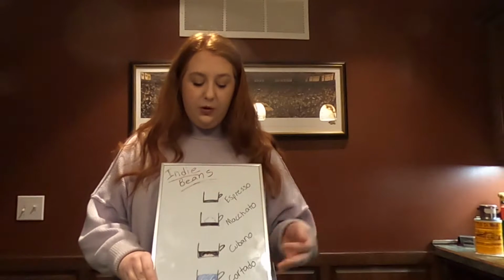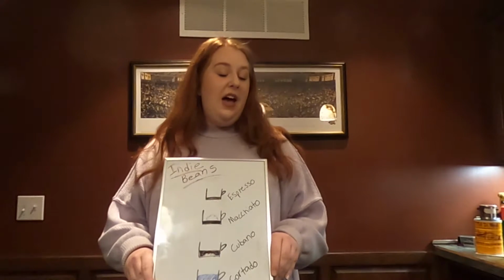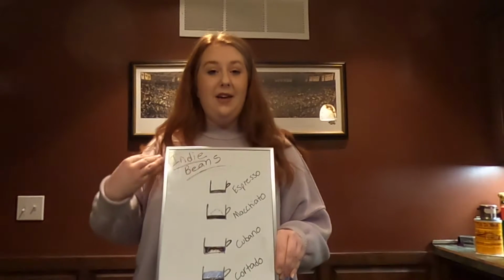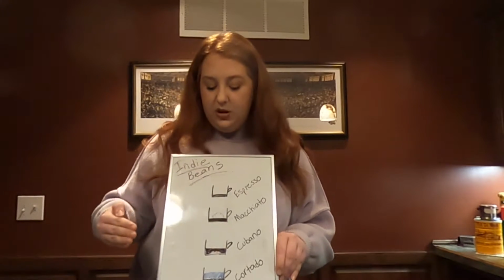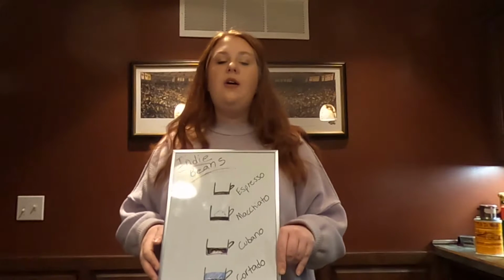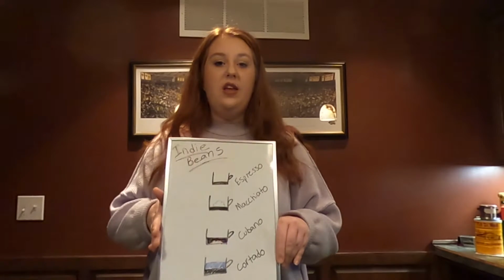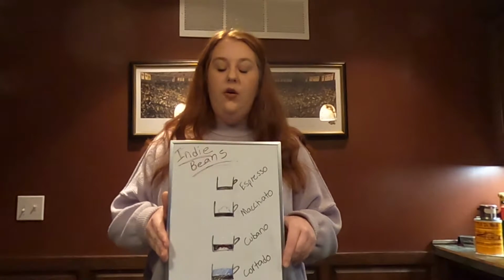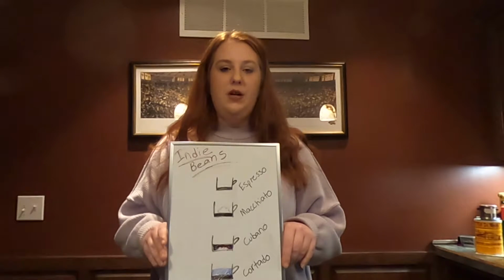Indie Beans Types of Coffee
Hi guys! This video will help act as a guide for those just starting out in coffee, and want to dive into some traditional coffee drinks! Happy sipping!